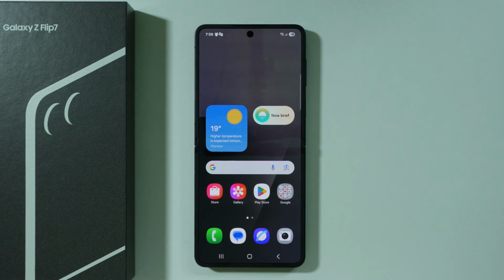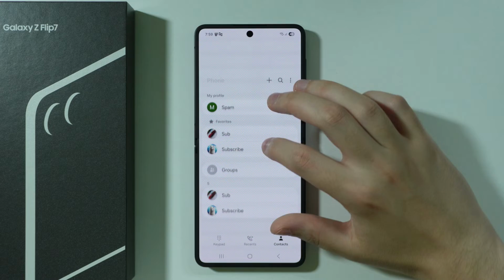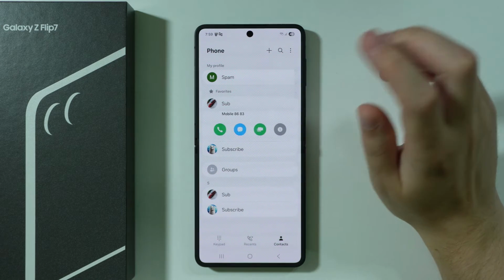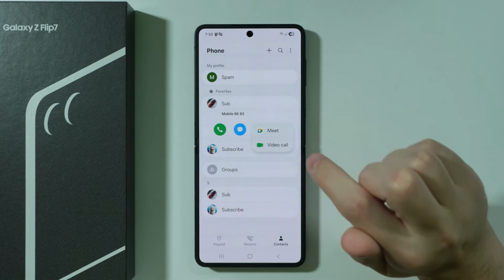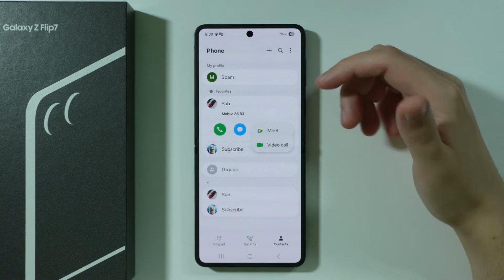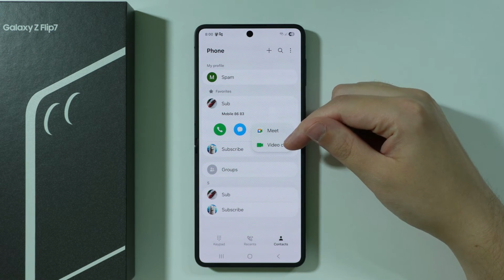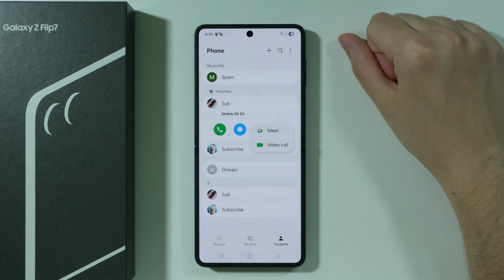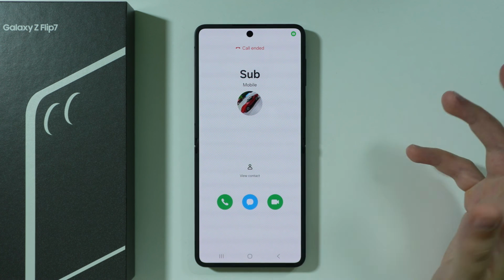Samsung Galaxy Z Flip 7 & 7 FE: How to Make a Video Call (Face Time)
Want to make video calls from your Samsung Galaxy Z Flip 7 or Z Flip 7 FE? This video shows you how to use FaceTime, Google Duo, or other apps for high-quality video chats. Learn which pre-installed apps support video calling and how to set them up on your device. Discover tips for using your foldable screen during calls and optimizing camera angles on your Galaxy Z Flip 7 or 7 FE.